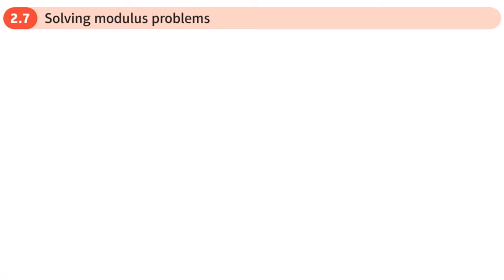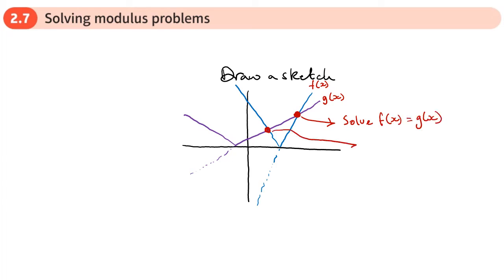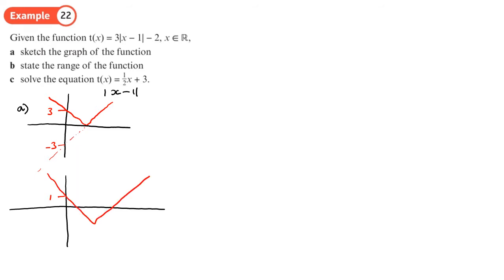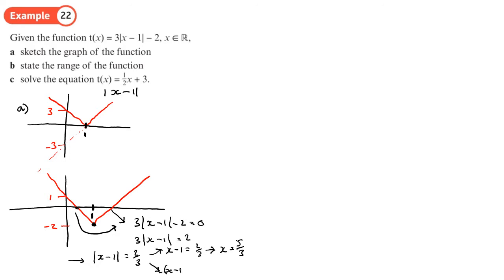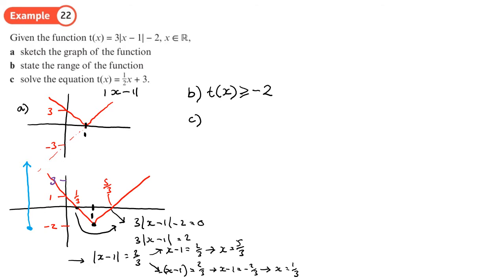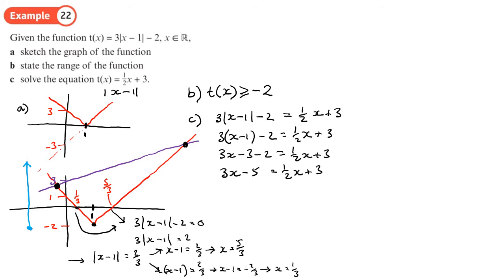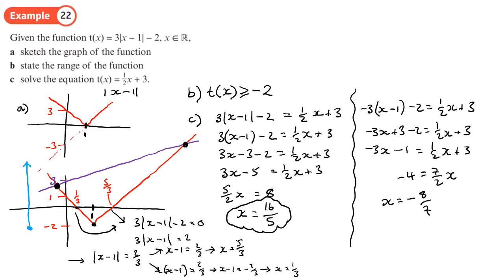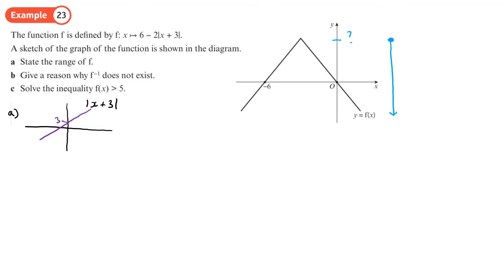2.7 Solving Modulus Problems (PURE 2 - Chapter 2: Functions and mappings)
AT 14:08 THE MODULUS GRAPH SHOULD BE POINTING TO THE RIGHT, NOT POINTING TO THE LEFT
Solving problems that involve the modulus function
0:00 Intro
1:37 Example 22
10:17 Example 23
18:50 End/Recap